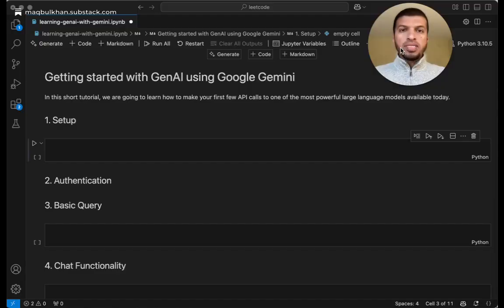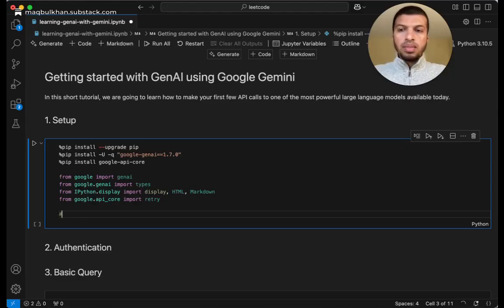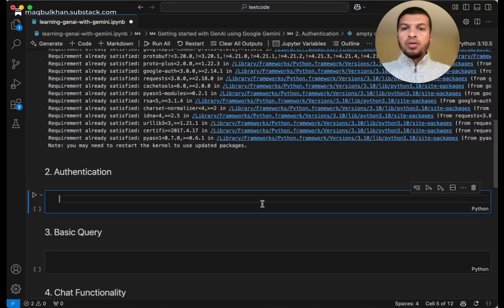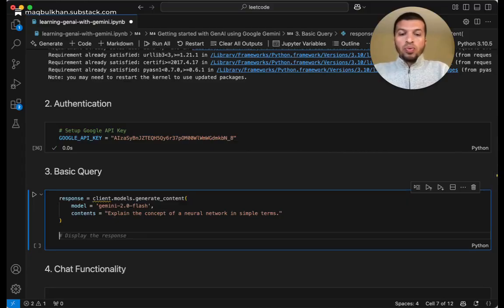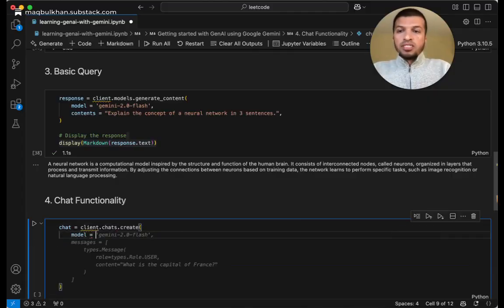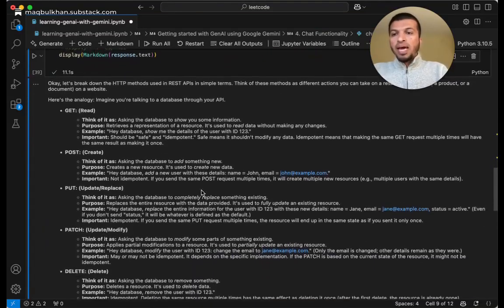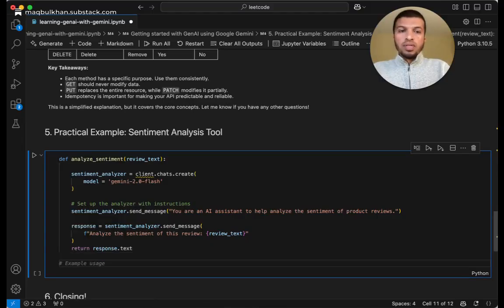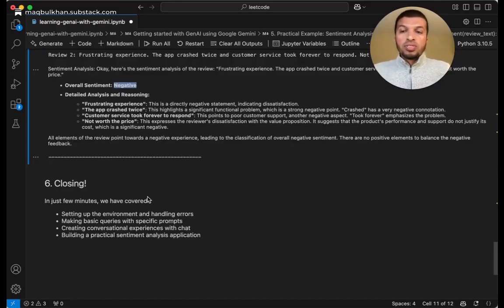Building GenAI Apps using Google Gemini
Kickstart Your AI Journey in 15 Minutes — No Buzzwords, Just Code

In this short video, you’ll learn how to use Google Gemini APIs in Python, invoke API calls to Gemini LLM model, create chat session and build real-world application.

Chapters:
00:24 Setup your environment
04:46 Invoke simple query to Gemini LLM
07:08 Create chat session
09:53 Build real-world application: Sentiment Analyzer